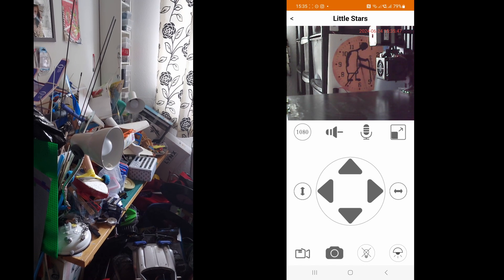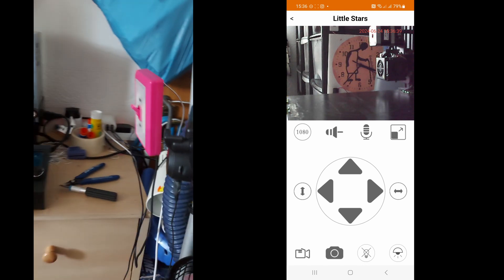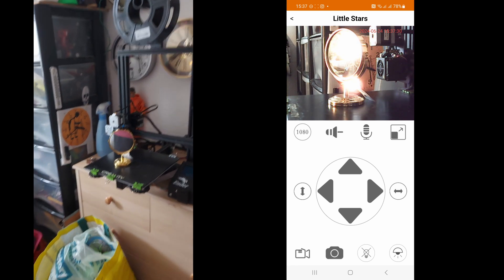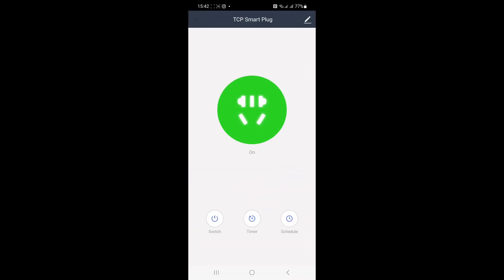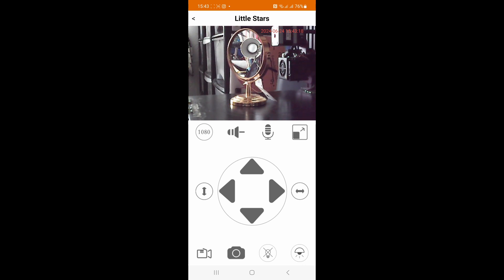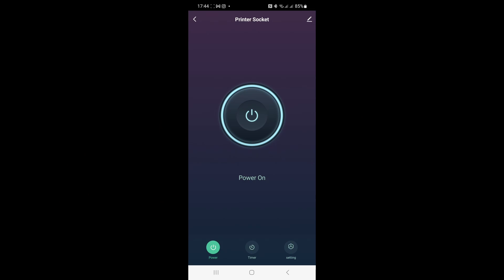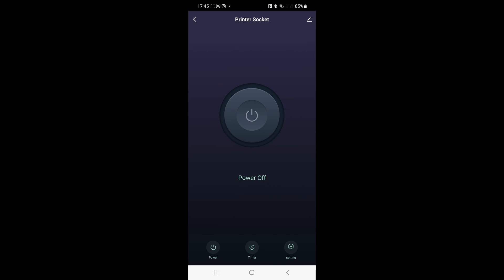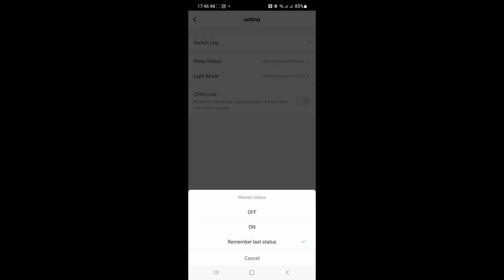VIDEO REPLY - CALEX Smart WiFi Plug 20240624 - RESTORE STATUS